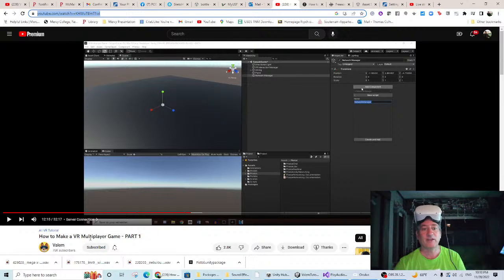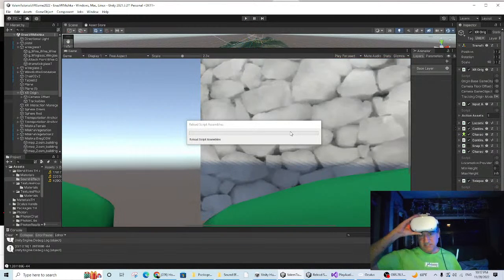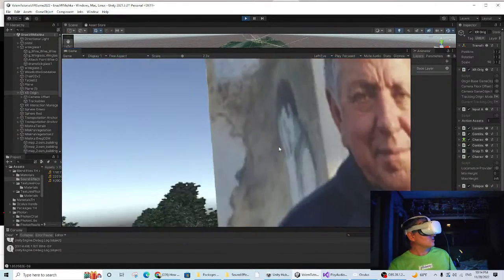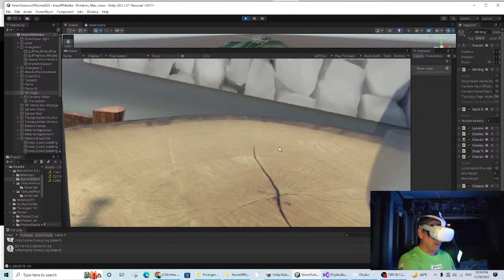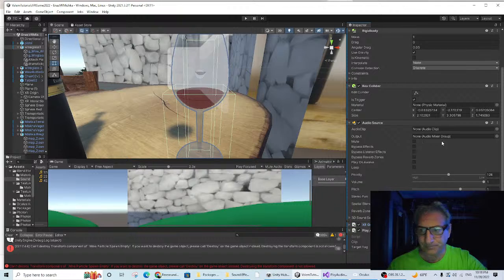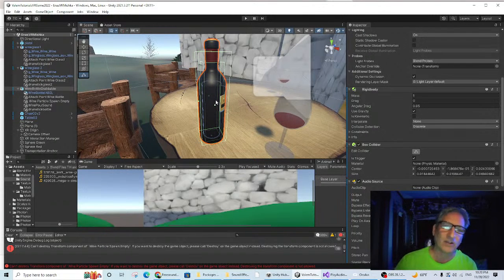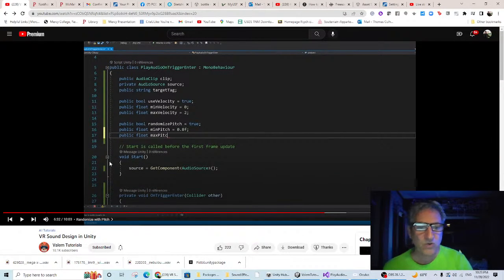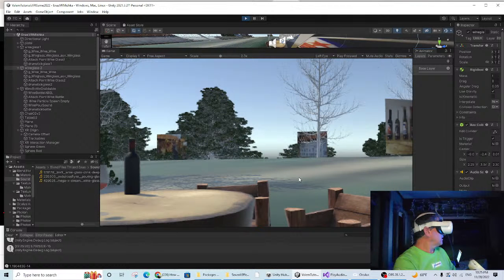Making the Wine Bottle pour sound and wine glass clinking in Unity for the Serbia Ecotourism project